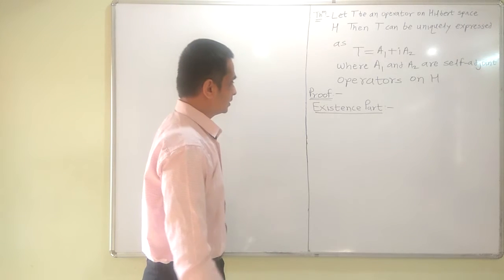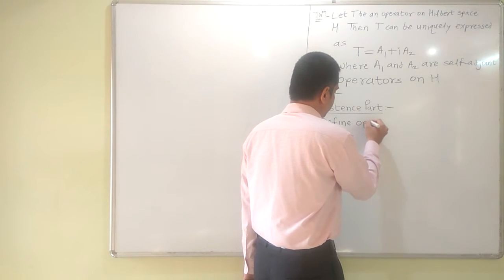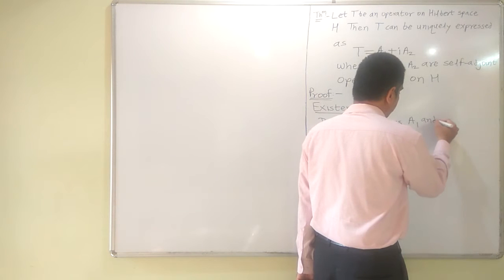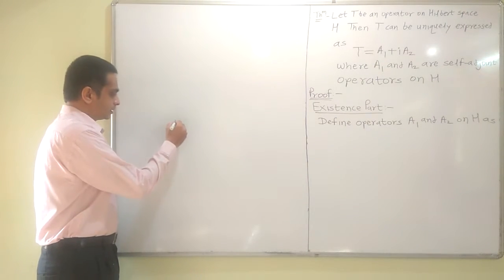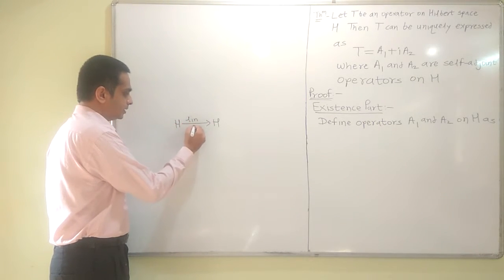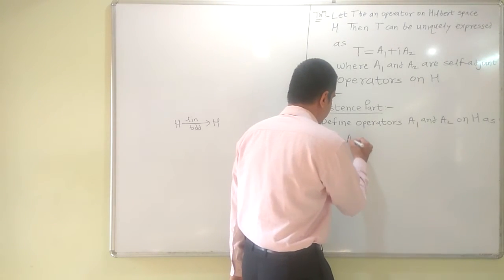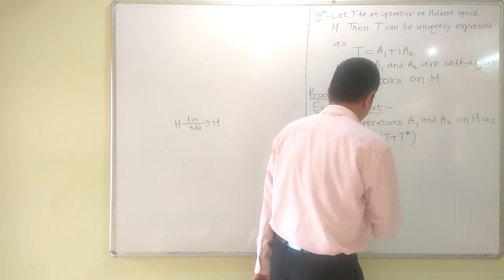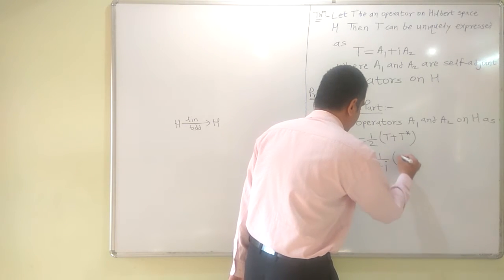M Sc II | Maths. 2019 Pat. | MTUT131 Functional Analysis|Normal Operators IV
M Sc II | Maths. 2019 Pat. | MTUT131 Functional Analysis| Lect. 52 |Normal Operators IV